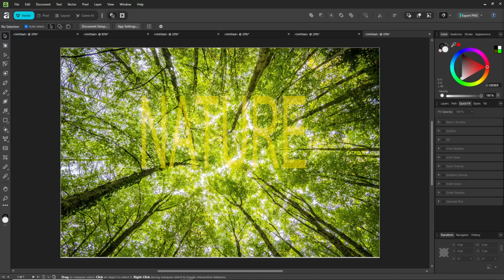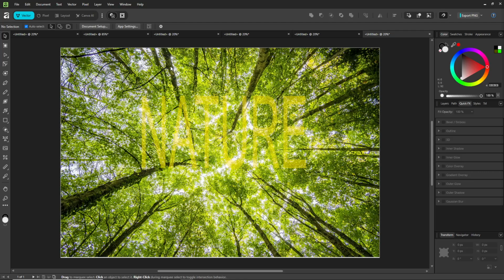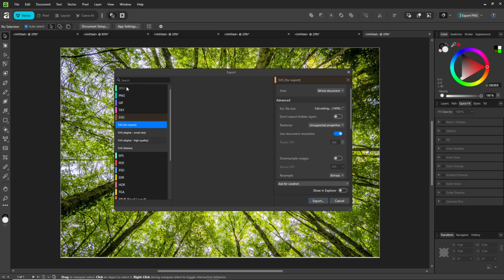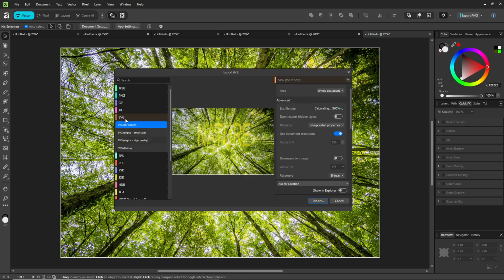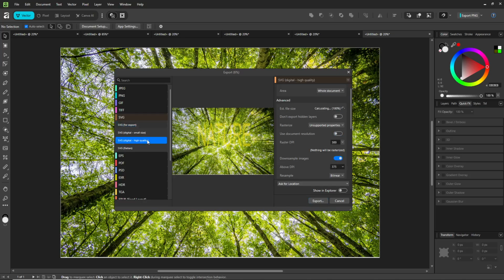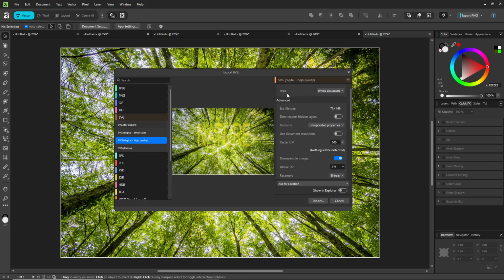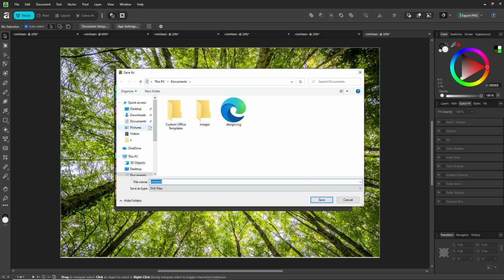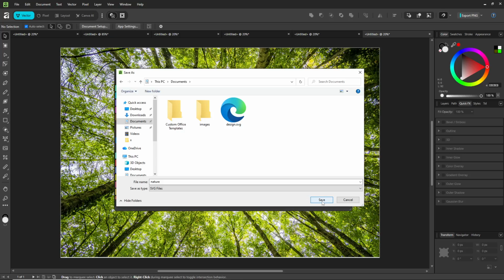How To Save As Vector SVG In Affinity Designer (Tutorial 2026)